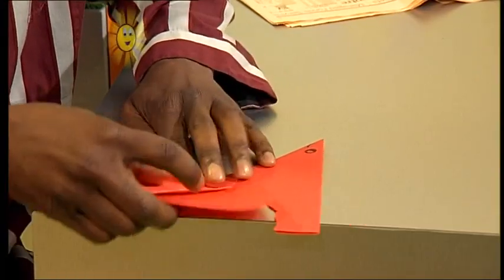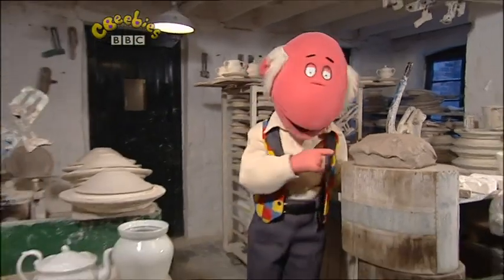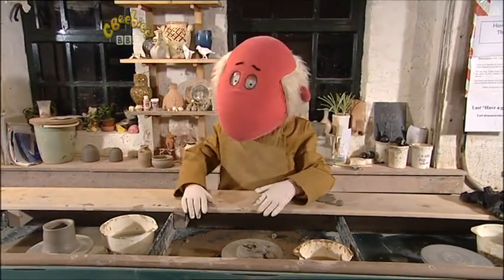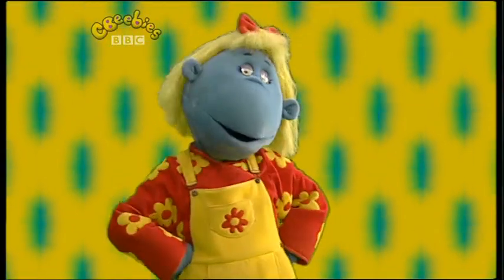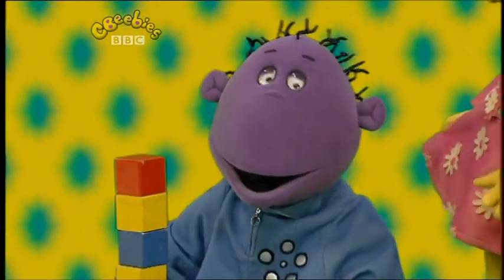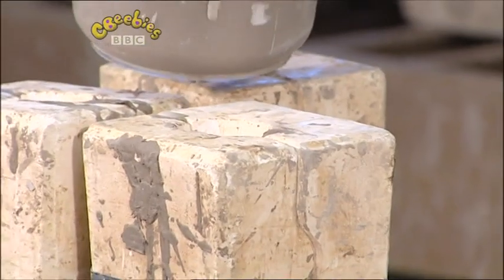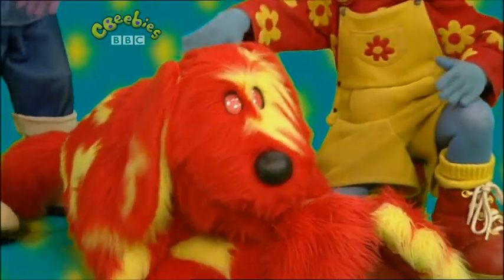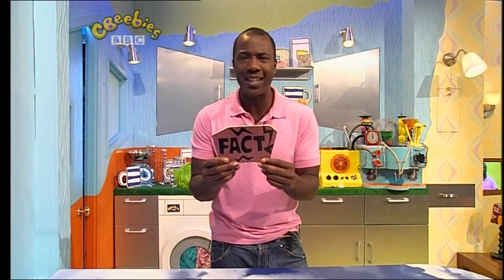CBEEBIES Tweenies Series 5 Episode 49 Pottery Present